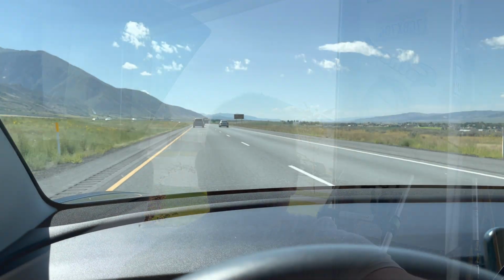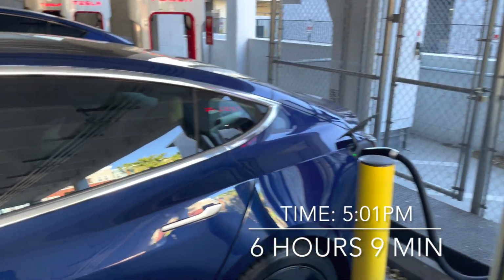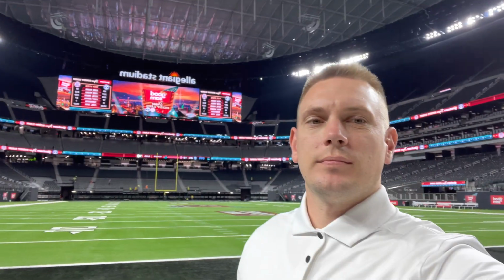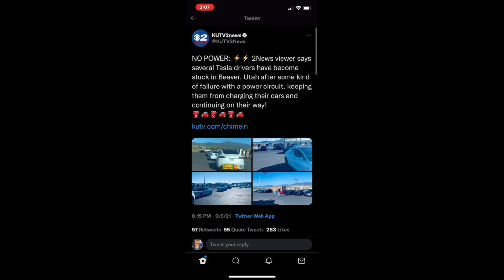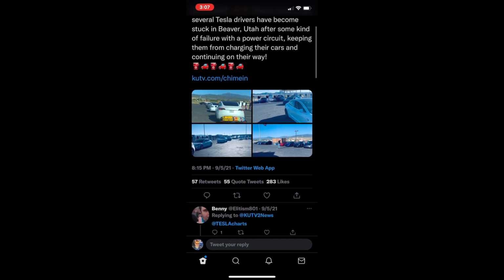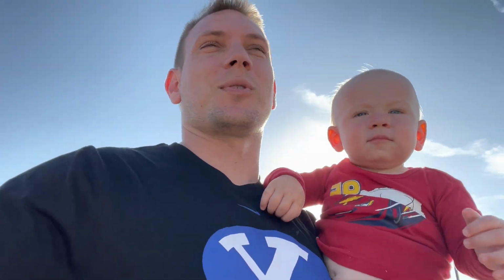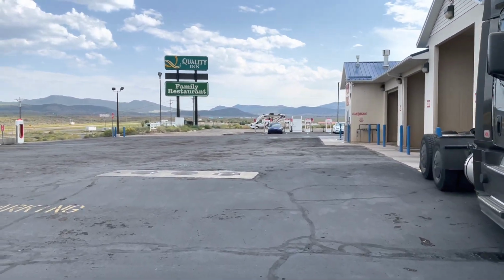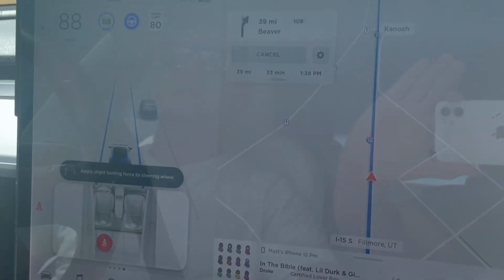TESLA MODEL 3 ROAD TRIP TO CALIFORNIA!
I document a road trip in my Tesla Model 3 standard range plus from Utah to Disneyland in Southern California.

This isn’t my first EV trip to California, but this is the longest trip in duration I’ve taken with my Model 3.